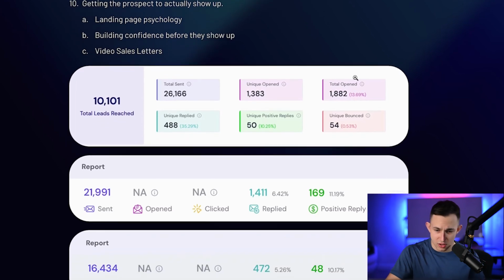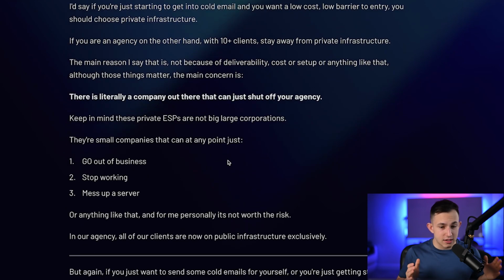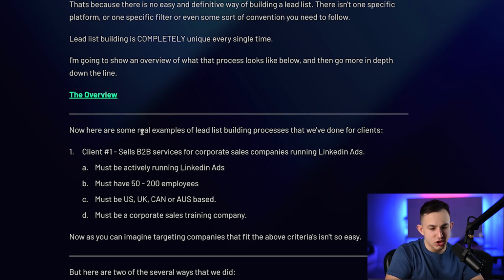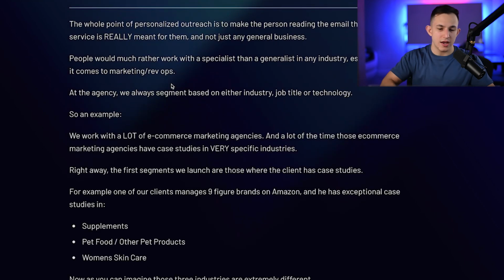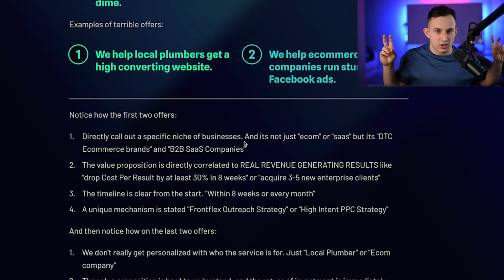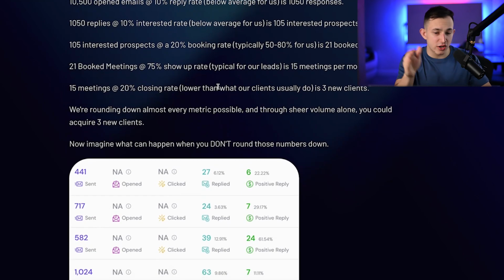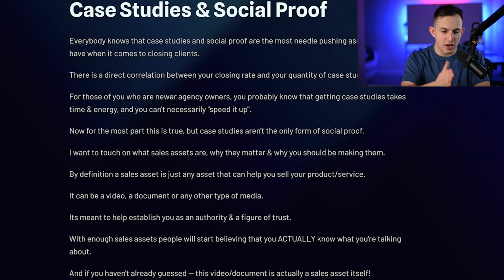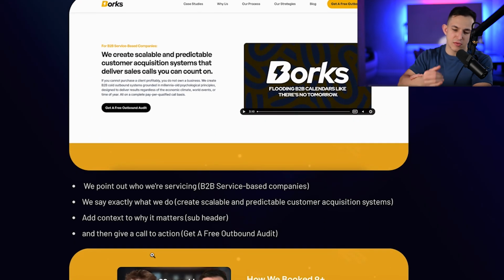The ENTIRE B2B cold email process that we've used to generate 5000+ meetings. (2024 EDITION)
If you're a high ticket B2B service based business owner and you want more qualified sales calls with prospects that:

• Actually show up to sales calls.
• Are actual decision makers who can say yes or no.
• Are actually interested in your service before getting on the call.
• Fit all your qualification criteria (revenue, head count, etc)

We will discuss your business, your current outbound strategies and where we think we could find a unique angle to generate high quality meetings.

Lets talk soon!